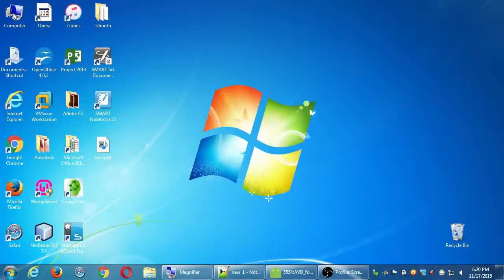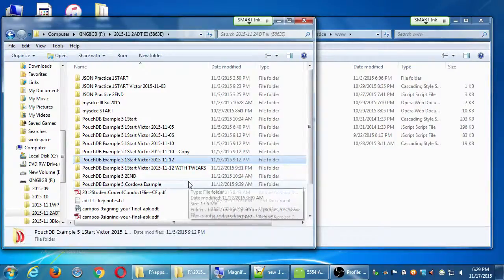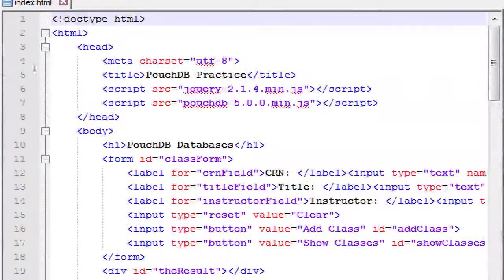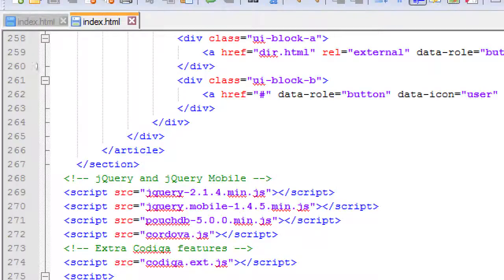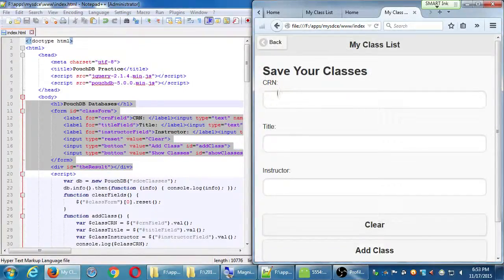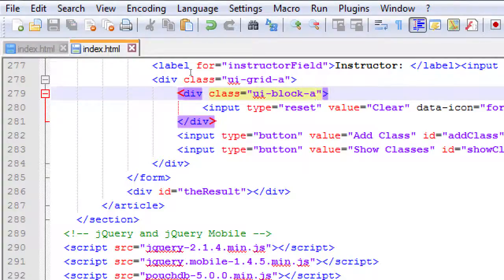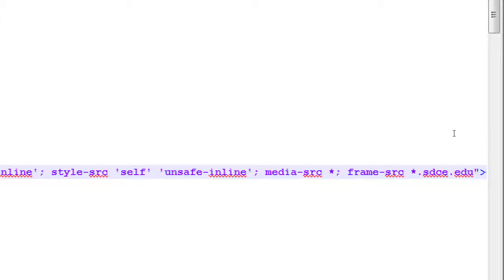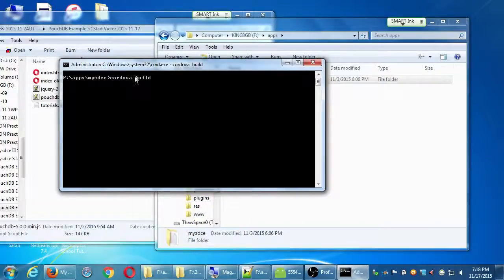SDCE Android III 2015 11 17 A